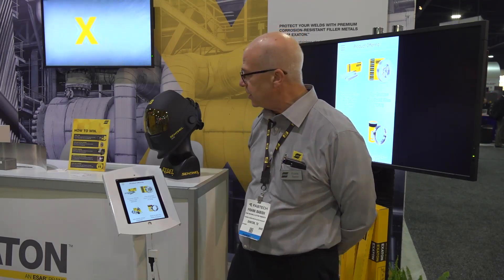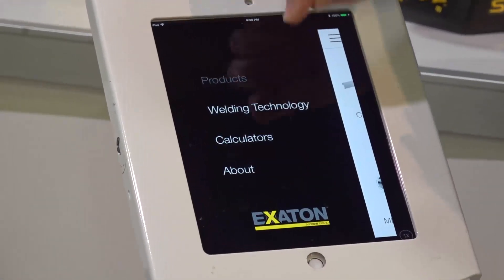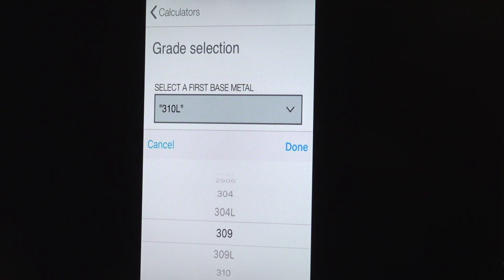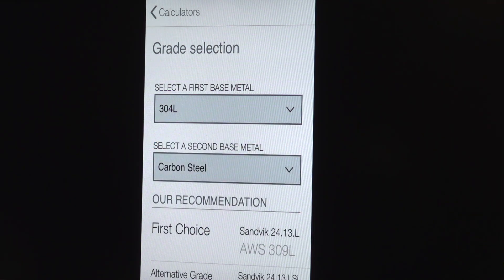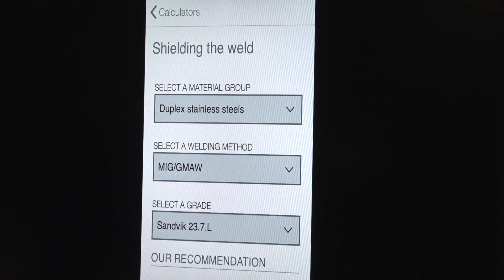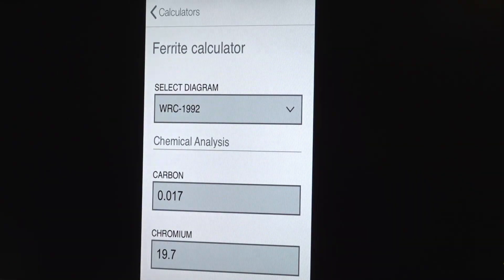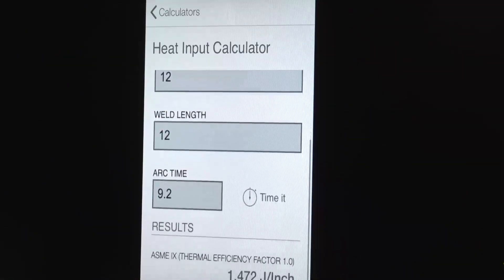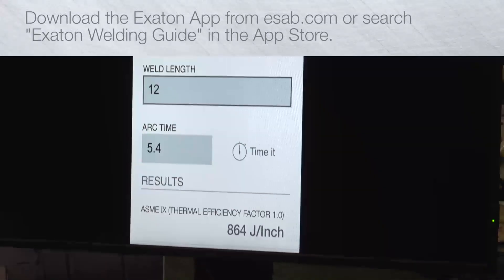Exaton Welding Parameters App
Selecting and using the right filler metal for your stainless steel application can be a difficult process. Frank Babish, a technical manager for Exaton, provided an overview of the app that can help you make the correct decision.